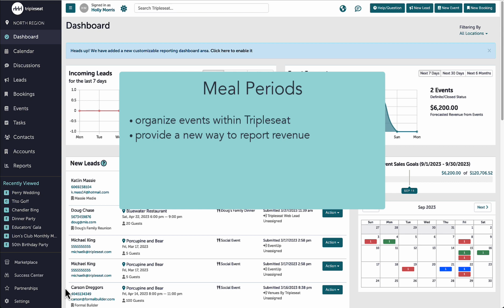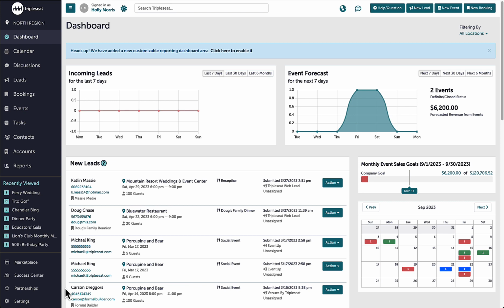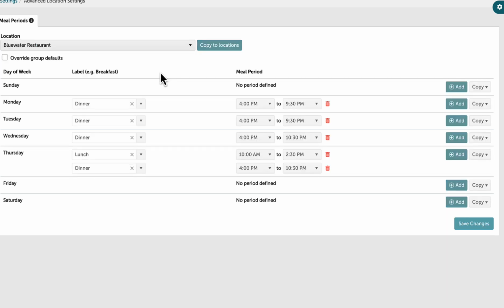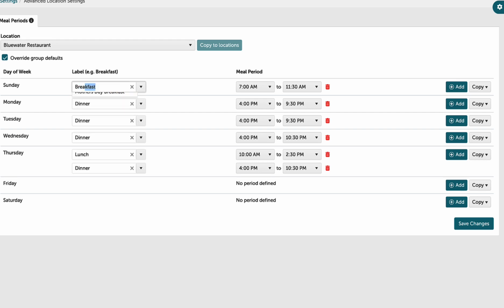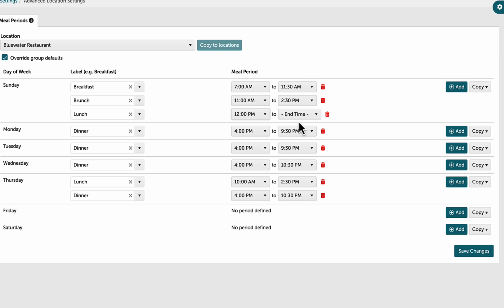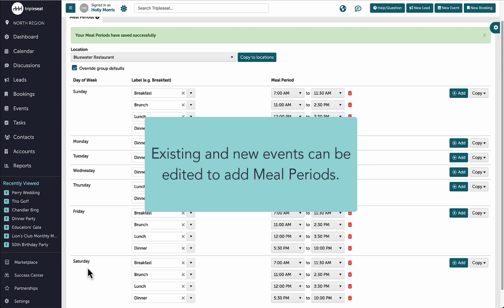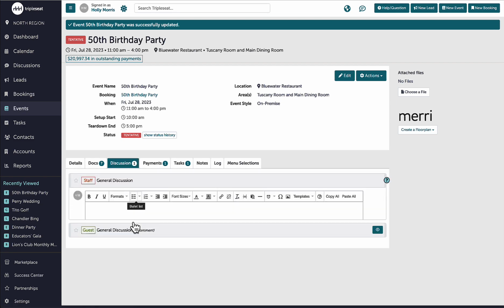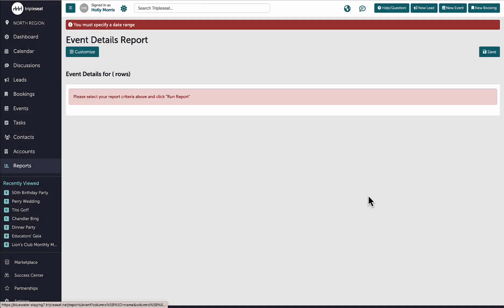Organizing Bookings with Meal Periods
Use meal periods within Tripleseat to organize your existing and future bookings and events for a new way to report on revenue!

00:00 What are Meal Periods
00:58 Creating Meal Periods in Advanced Location Settings
03:22 Adding Meal Periods to Existing and New Events
04:21 Using Meal Periods in the Events Grid
04:45 Reporting on Meal Periods